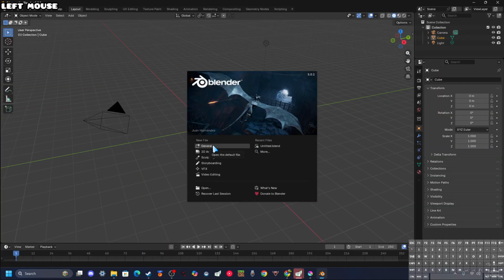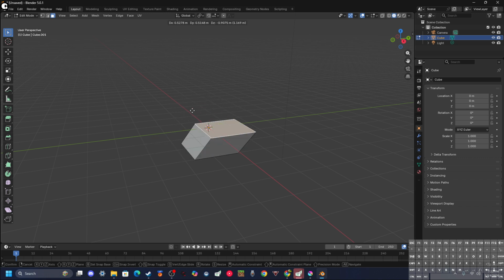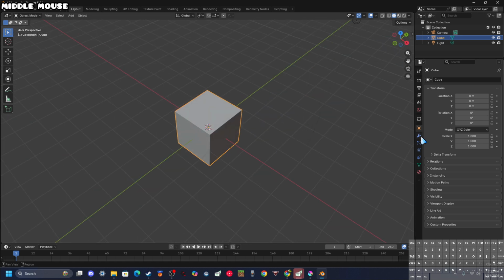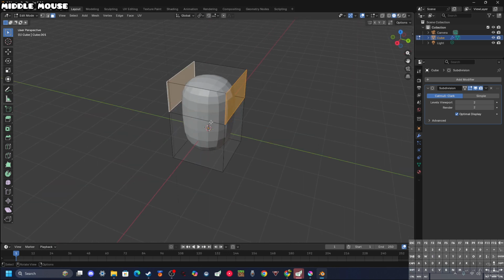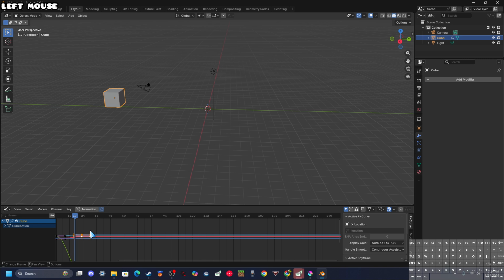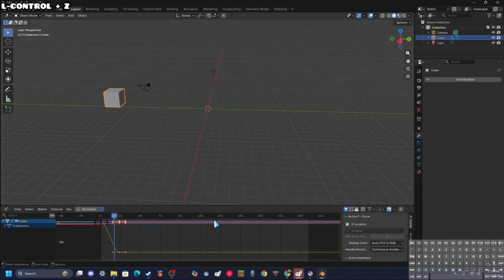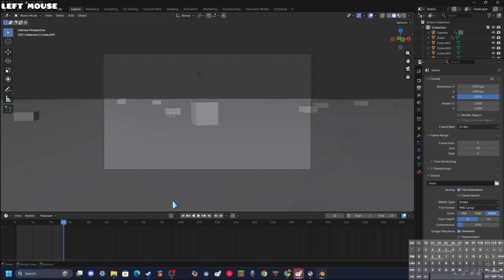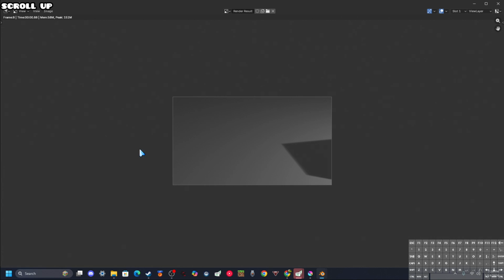Random arsenal blender tutorial